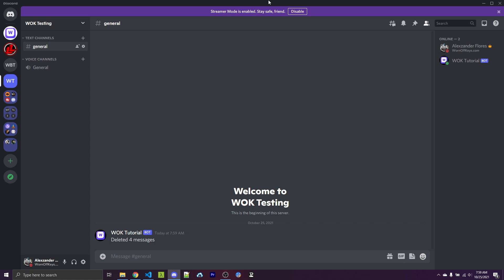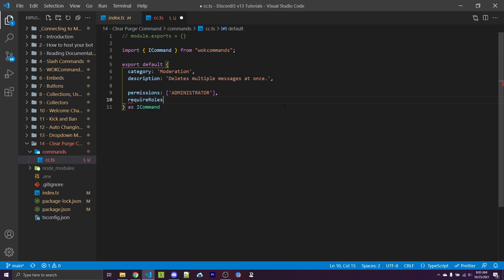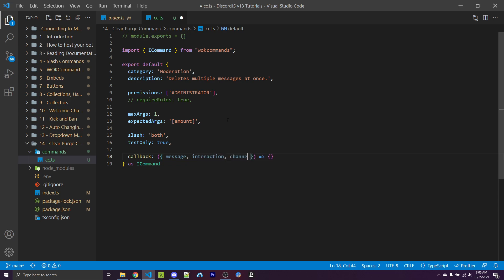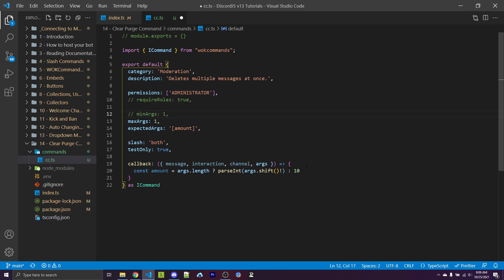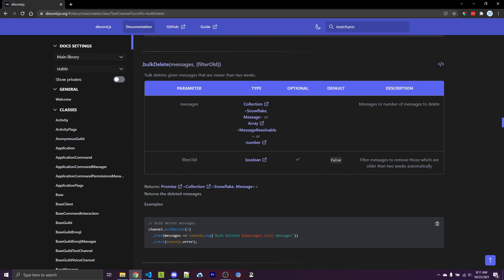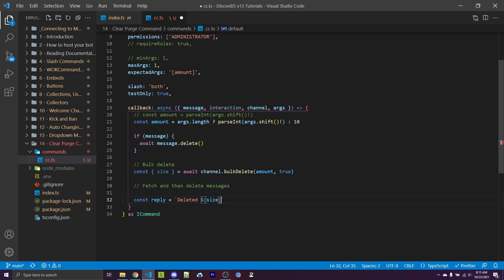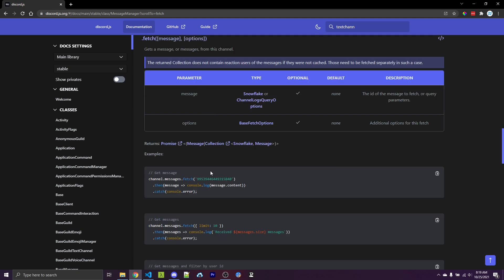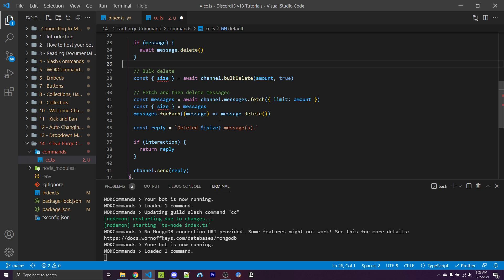Discord.JS v13 - Clear/Purge Command [Ep. 14]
Let's create a purge command using Discord.JS.

🕒 Timestamps:
00:00 Introduction
00:32 Creating our command
06:28 Bulk delete method
09:50 Fetch and then delete messages
12:07 Outro